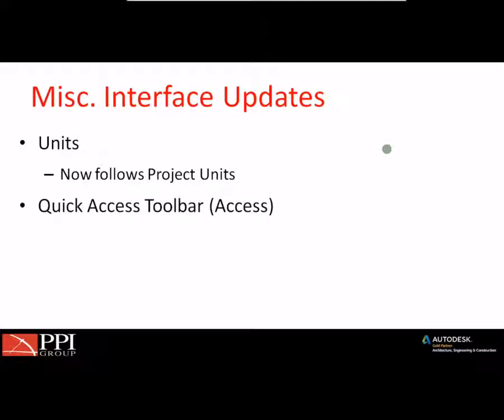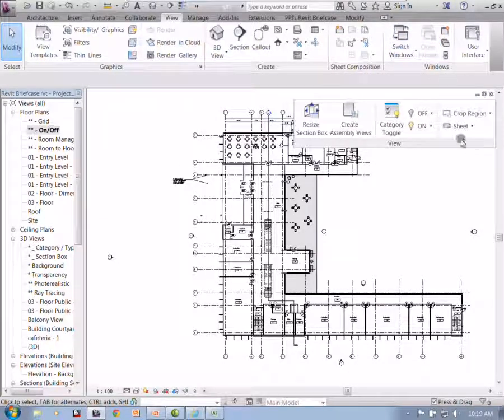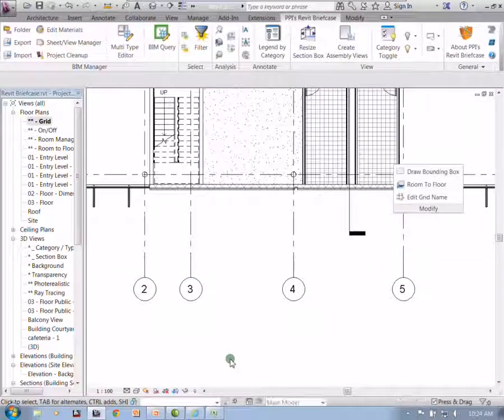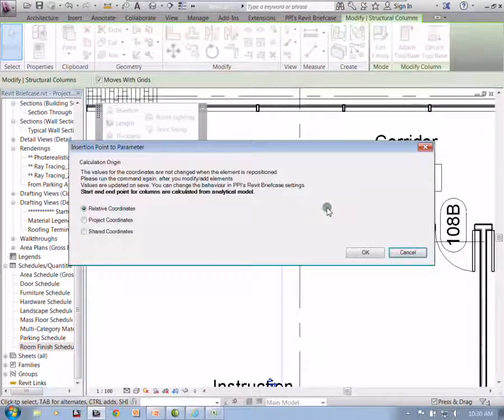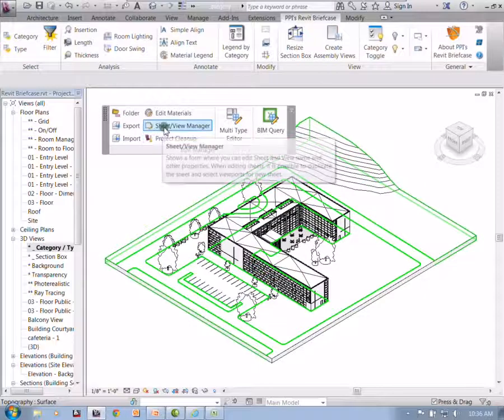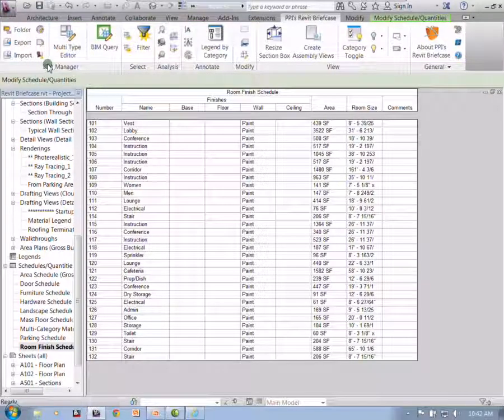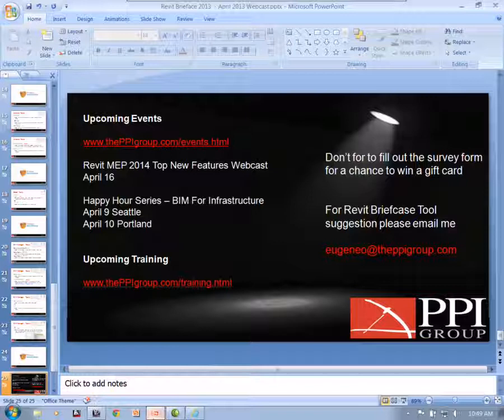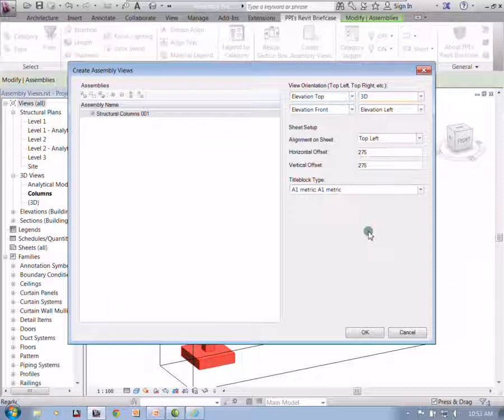revit_briefcase_apr2013.flv